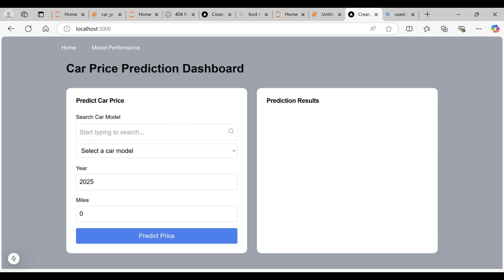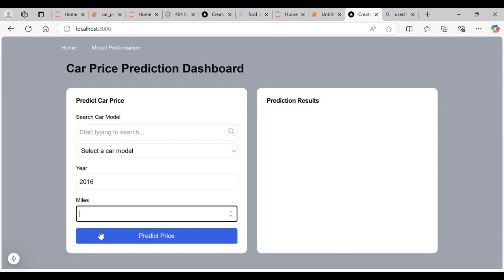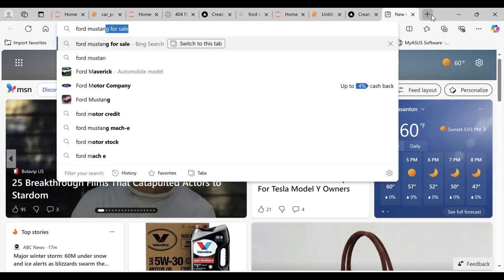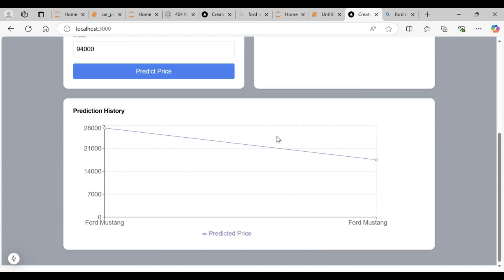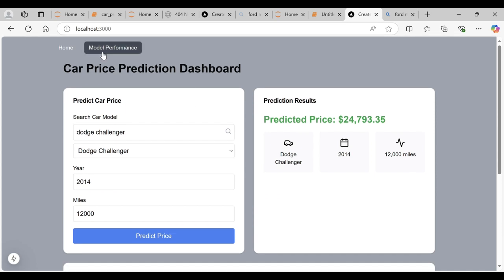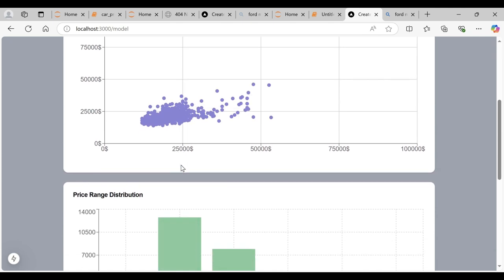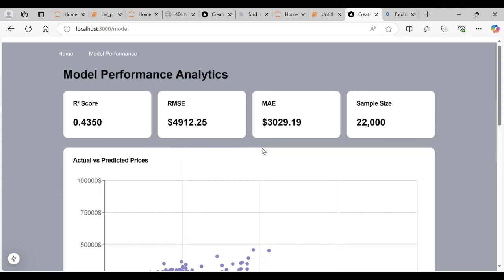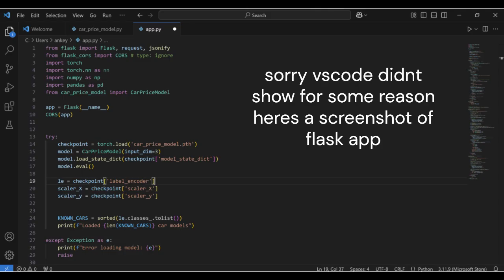Demo Vid For Car Price Estimations